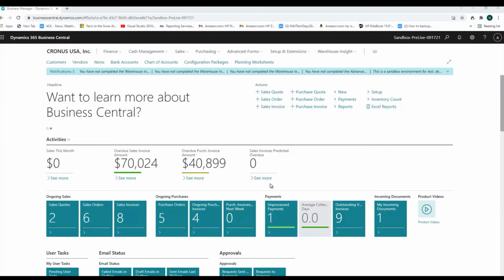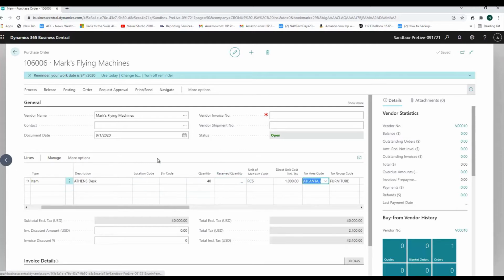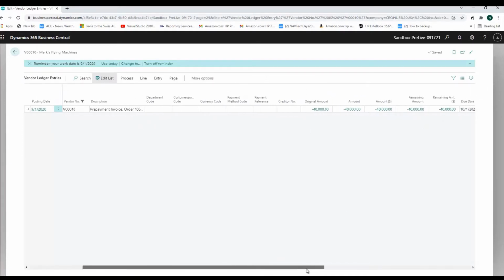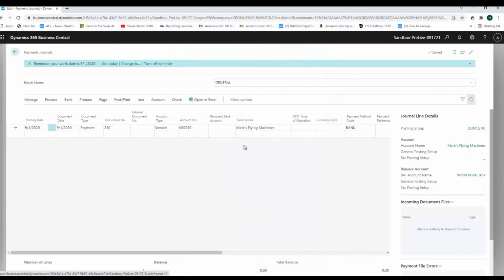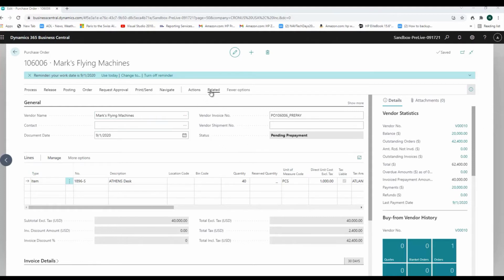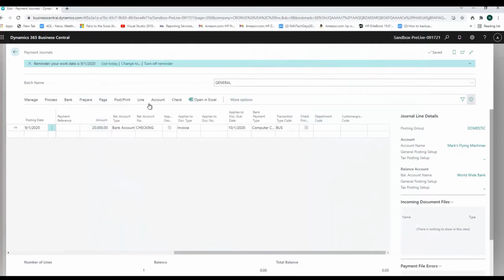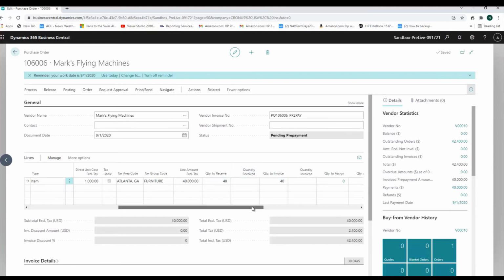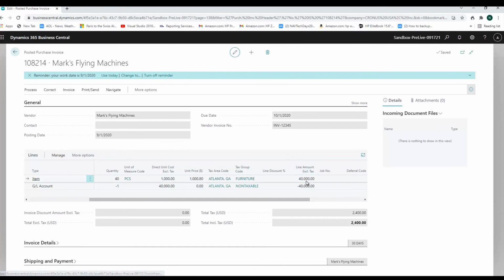BUSINESS CENTRAL - PREPAID-PURCHASE-ORDERS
Working with prepaid and partial payment purchase orders in Business Central